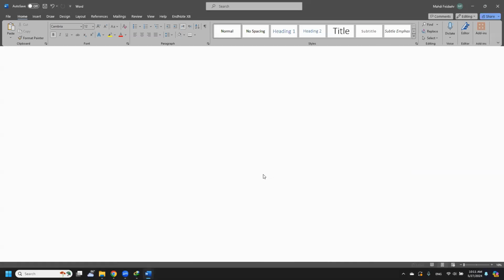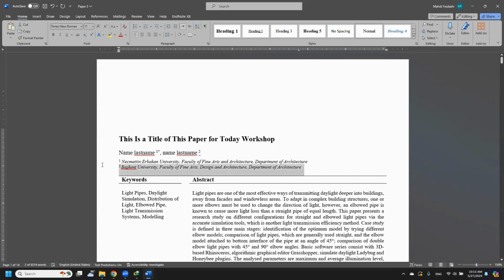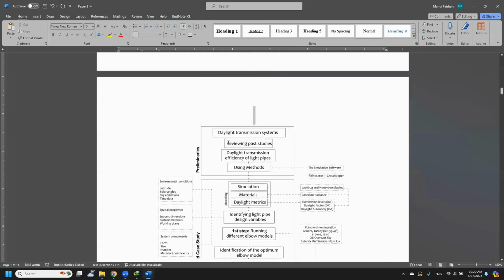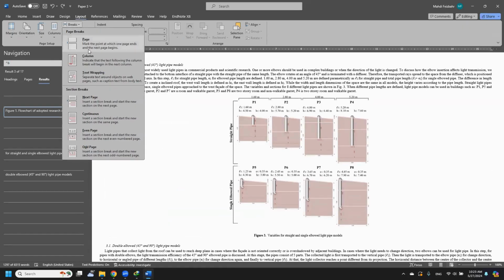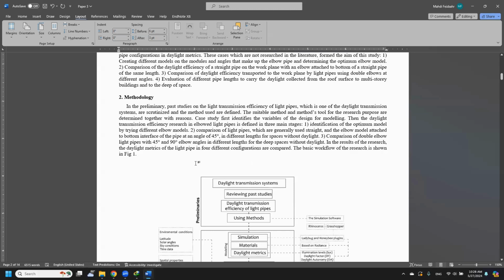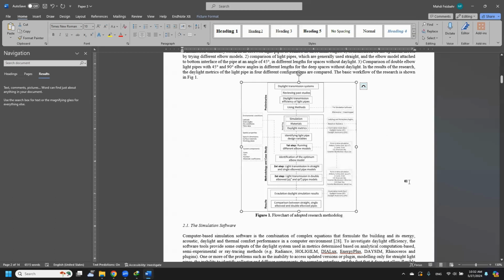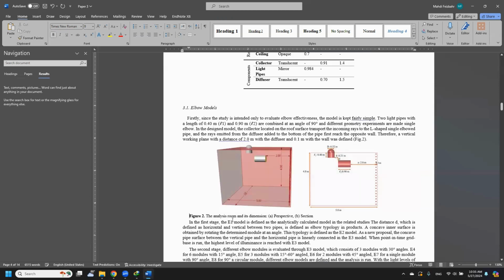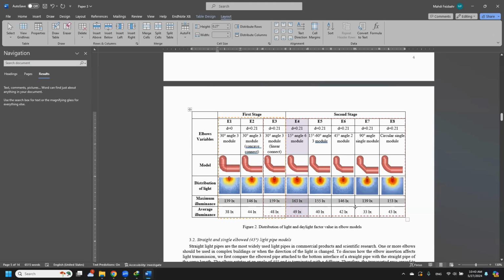How to format a paper for sending to a Journal - Part 1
How to format a paper for sending to a Journal
Format Table
Format Figure
Edit references and citations

Cómo formatear un artículo para enviarlo a una revista
Tabla de formato
Formato de figura
Editar referencias y citas